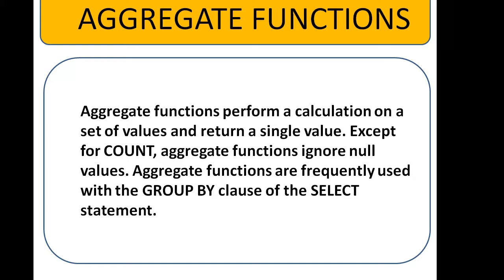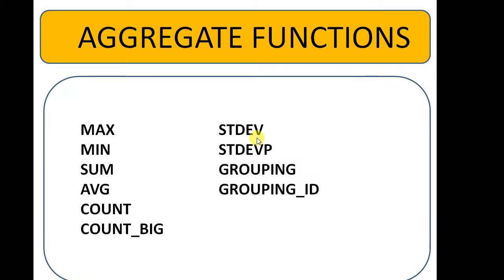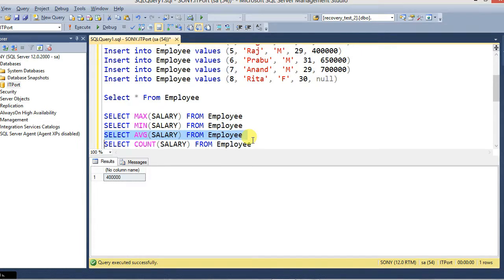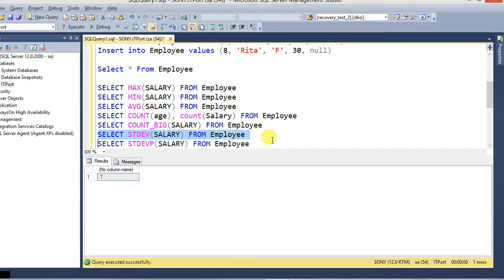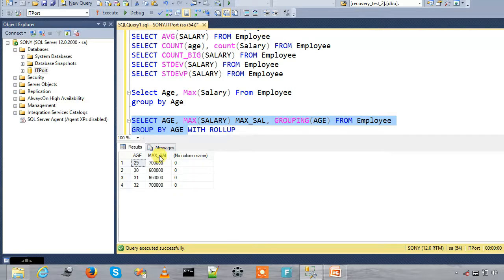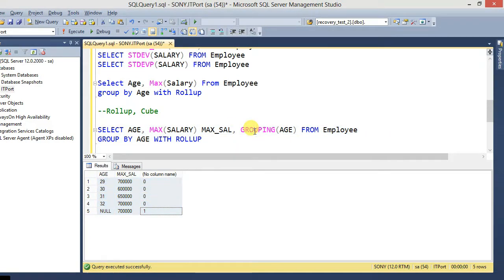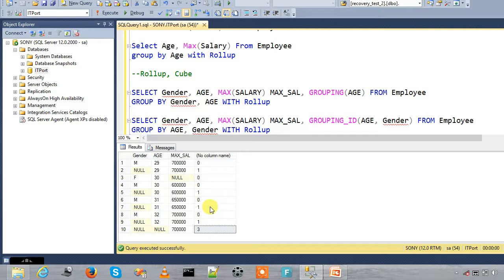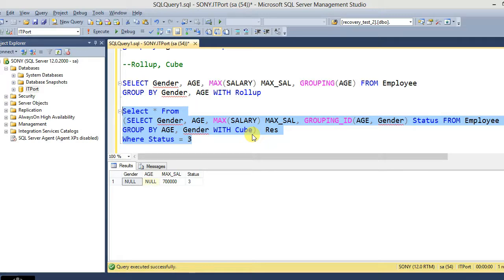Aggregate functions in SQL Server - Part 31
Aggregate functions perform a calculation on a set of values and return a single value. Except for COUNT, aggregate functions ignore null values. Aggregate functions are frequently used with the GROUP BY clause of the SELECT statement.